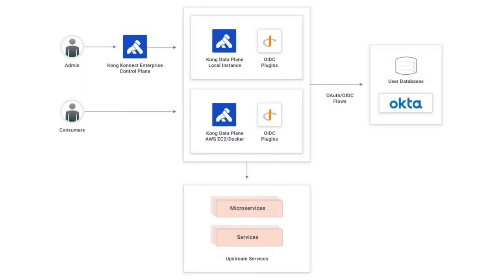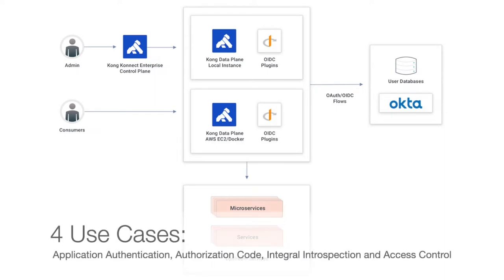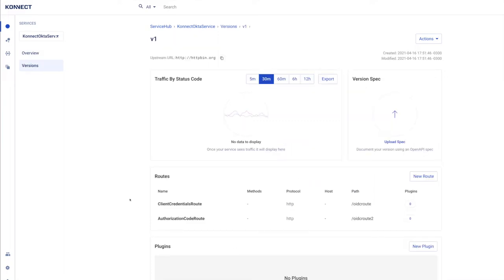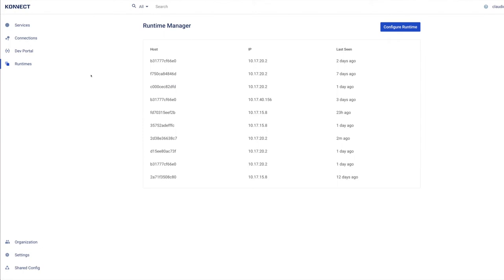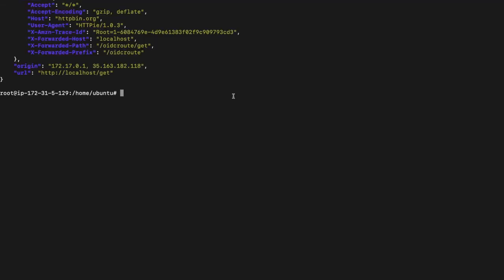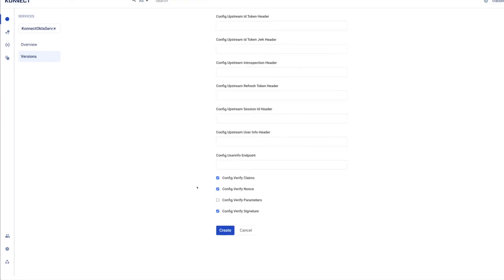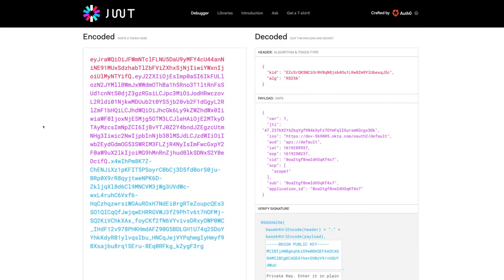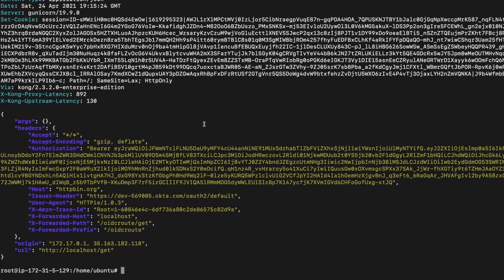Implement Client Credentials with Kong Konnect and Okta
Learn how to set up client credentials flow for application authentication with Okta and Kong Konnect.

Table of Contents:

00:00 - Introduction
00:23 - Konnect and Okta Integration Topology
02:23 - Set Up Konnect Service and Route
03:42 - Set Up Okta
04:10 - Create Konnect Data Plane
05:10 - Consume the Route without a Policy
05:44 - Add OpenID Connect Plugin
07:23 - Test the OpenID Connect Plugin
08:06 - Upstream Header Injection

Using Kong’s OpenID Connect (OIDC) plugin, Kong and Okta work together to solve three significant application development challenges:

1. Connectivity
2. Authentication
3. Authorization

The OIDC plugin enables Kong, as the API gateway, to communicate with Okta via the OAuth/OIDC flows. That way, your app teams don’t have to configure and diagnose authentication and authorization for each service individually. With these challenges solved, app teams have more time to build and innovate.

This series will show you how to implement service authentication and authorization for Kong Konnect and Okta using the OIDC plugin. In this screencast, we’ll cover client credentials flow for application authentication.

Parts 2-4 will cover:

• Authorization code for user authentication
• Integral introspection for token validation
• Access control based on Okta's groups and planes